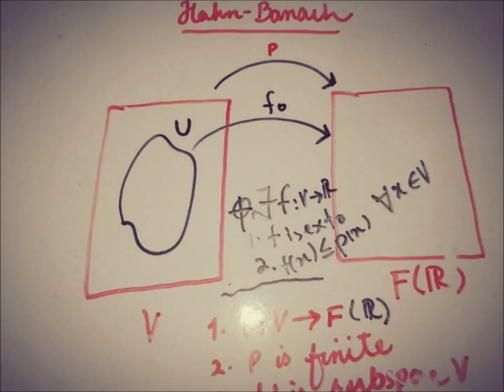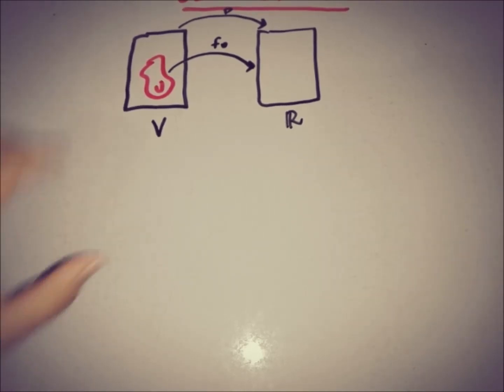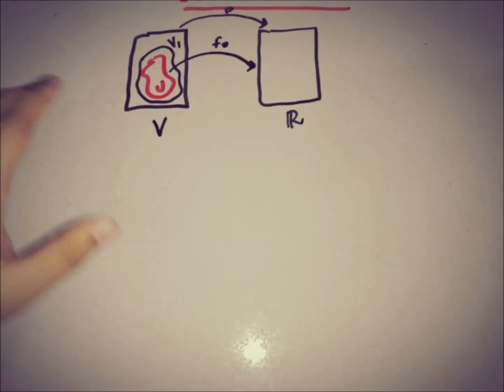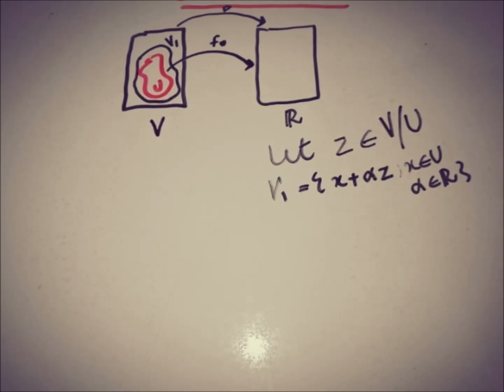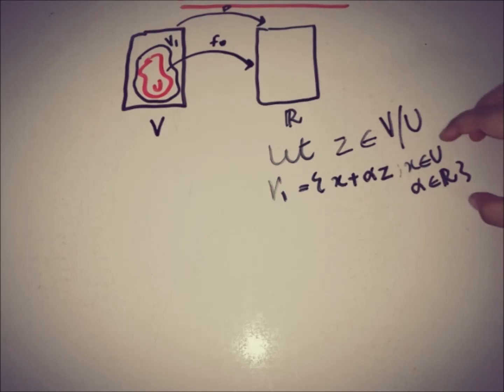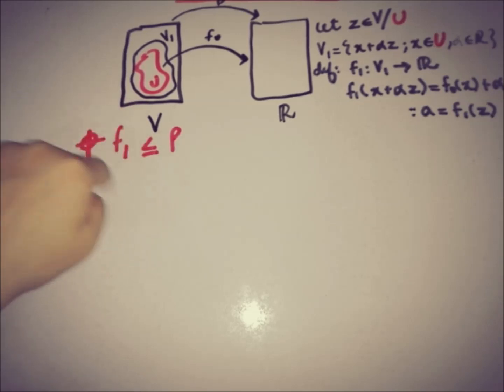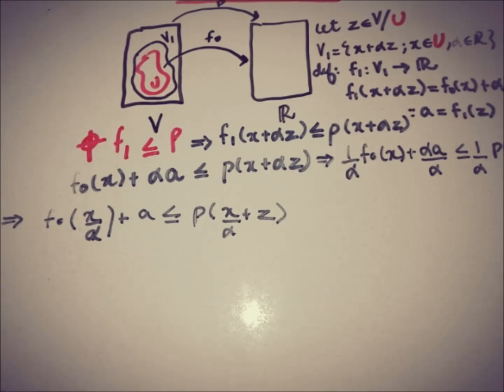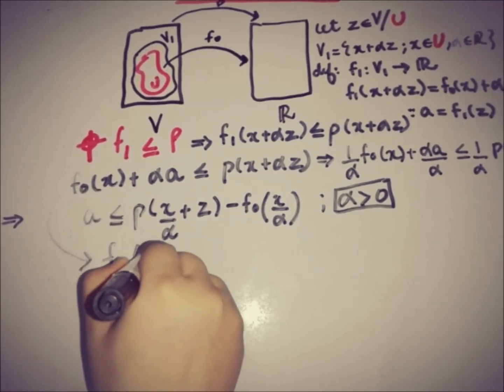Hahn banach theorem in functional analysis | REAL SPACE | PART#2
This video is about the PROOF of Hahn banach theorem in functional analysis | REAL SPACE.
and the link of PART#1  is